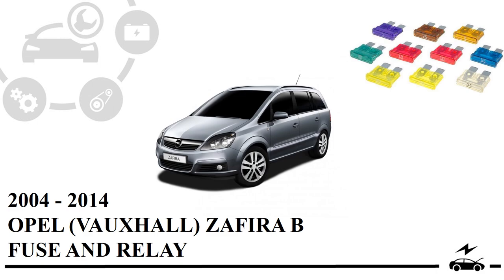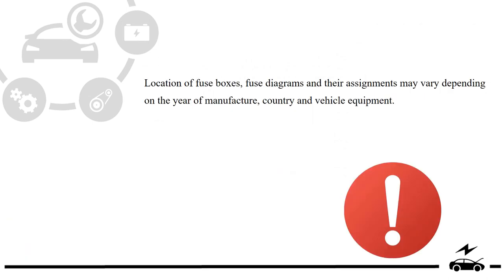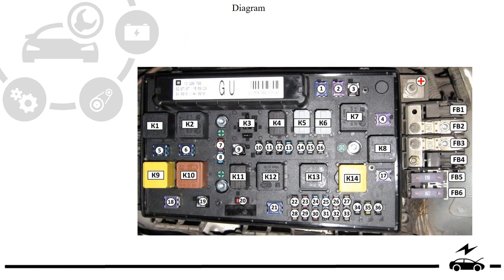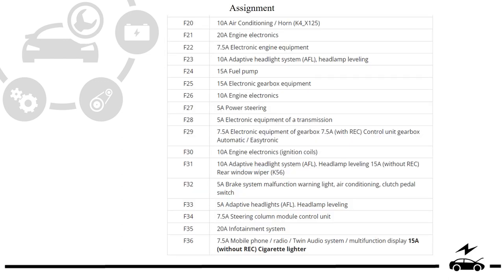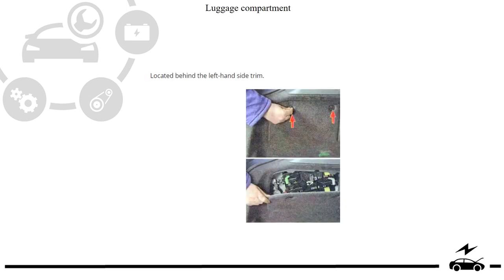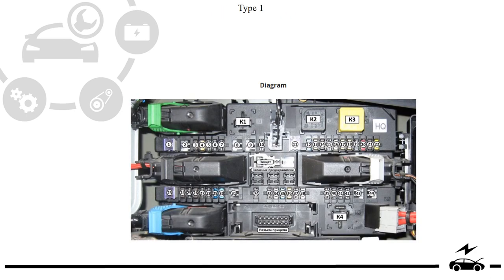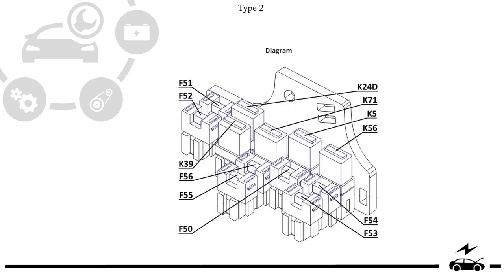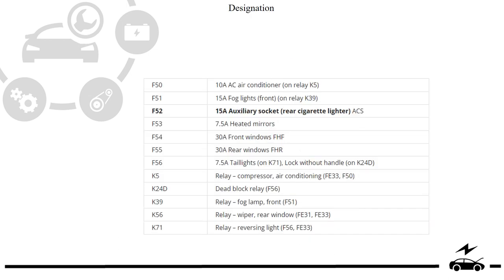Fuse box with diagram for Opel Vauxhall Zafira B 2004 - 2014 relay location assignment photo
Location of all electronic control units in Vauxhall Opel Zafira b 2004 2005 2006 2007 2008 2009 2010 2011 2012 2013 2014. Detailed assignment of fuses and relays in boxes and their diagrams. Cigarette lighter fuse